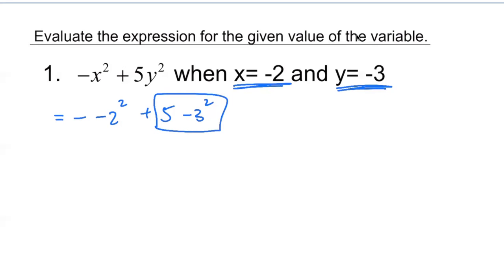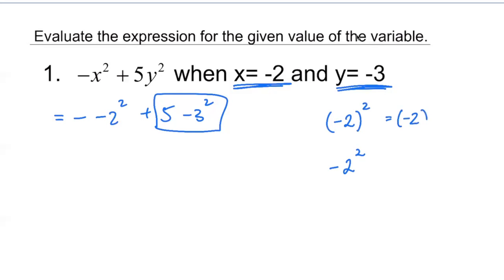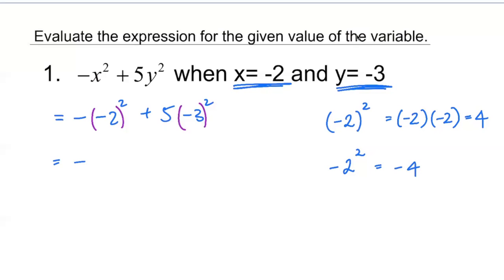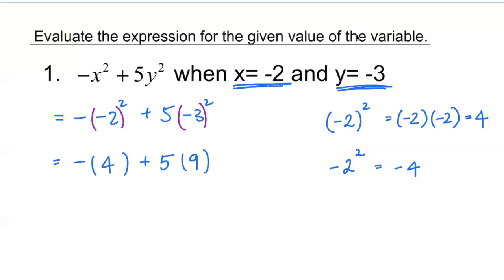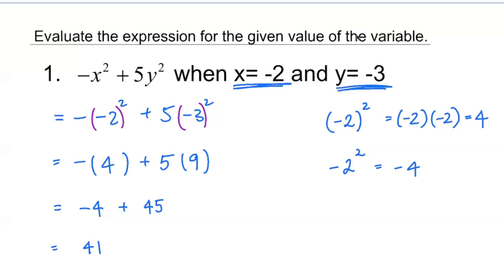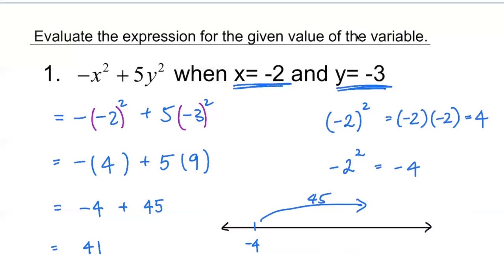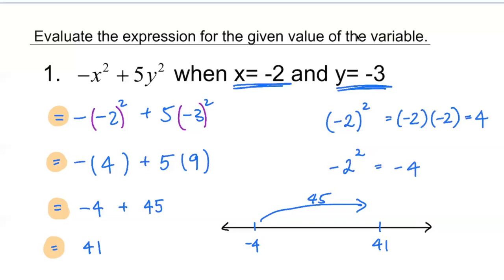[Alg2] Unit 1 Review Q1: How to solve with substitution